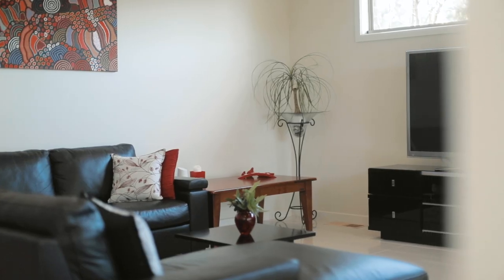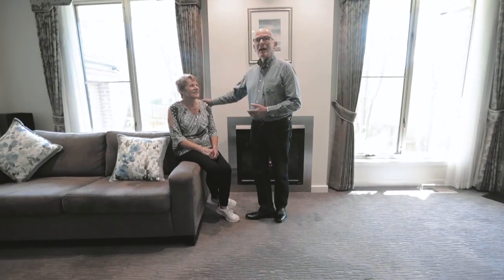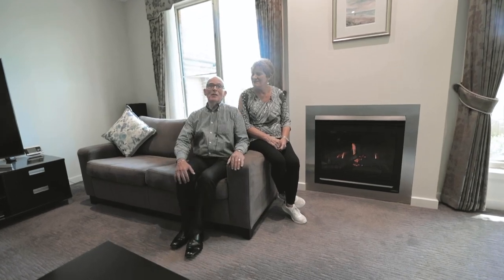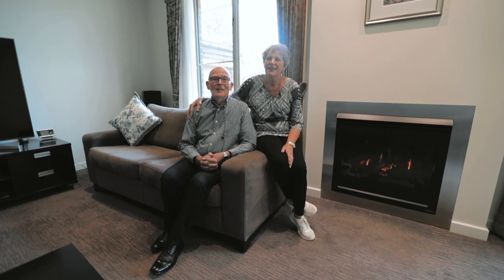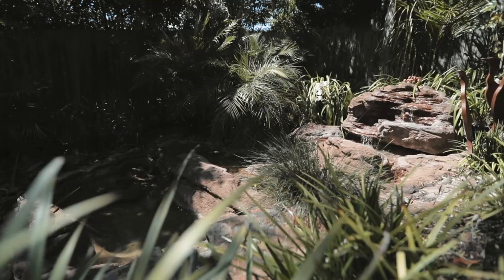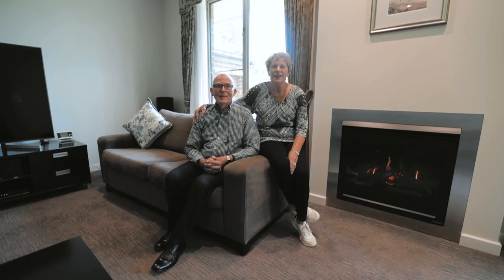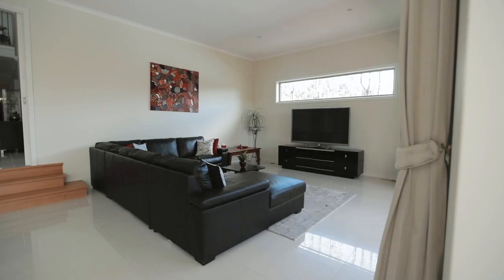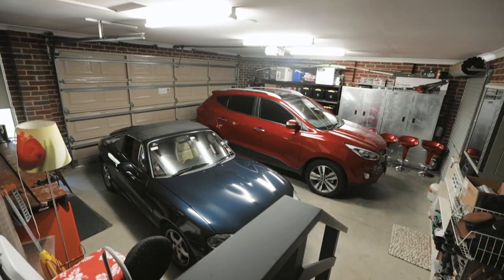12A RANGEVIEW ROAD, DONVALE, VIC - Zed Real Estate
Architectural Excellence with Location Perfection,
With its versatile design and on-trend styling, this stunning boutique, two-level home offers space and comfort whilst suiting your family lifestyle. Bathed in natural light, the home’s opulent interior showcases four large bedrooms all with built in robes, the master offers a beautiful en-suite whist the remaining bedrooms are serviced by a breathtaking main bathroom with a huge bath, perfect for relaxing after a long day.